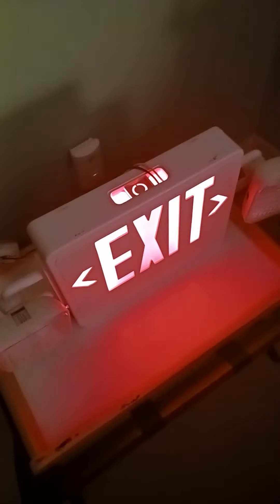Wiring up an exit sign